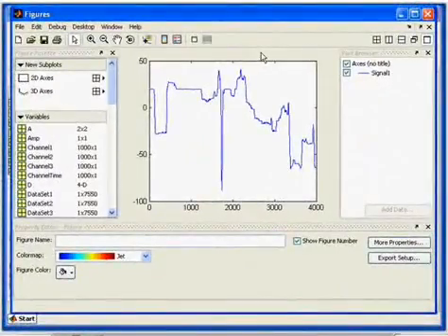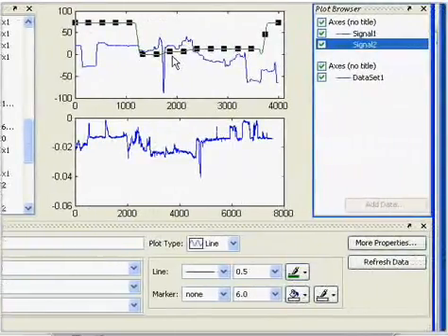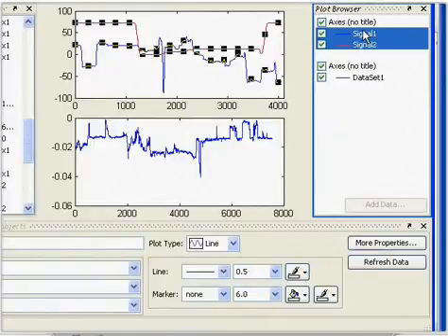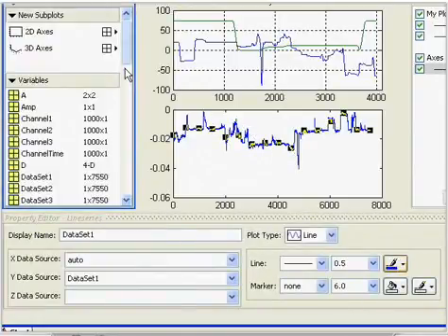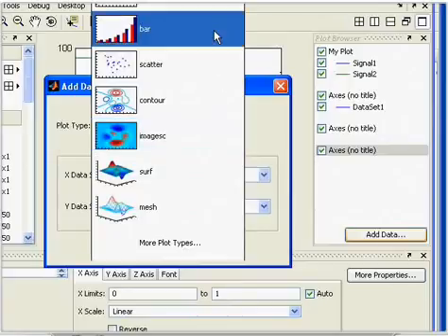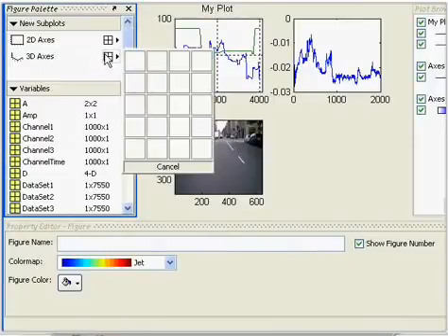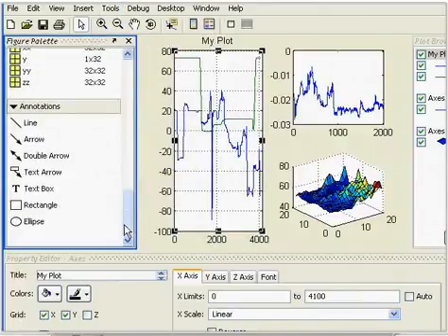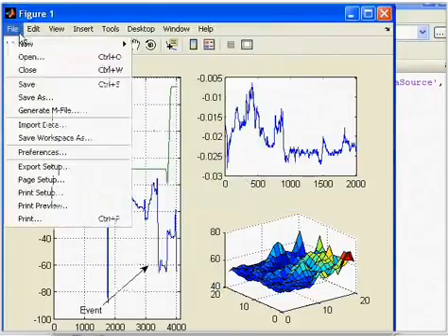MATLAB Tut 12